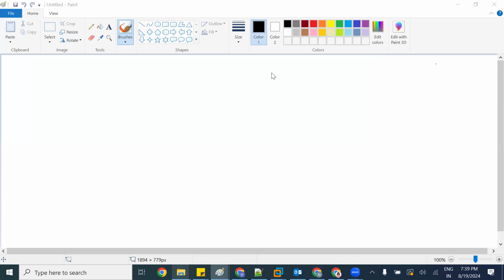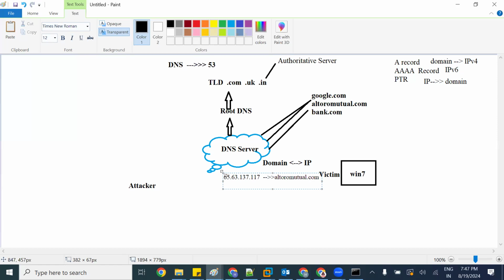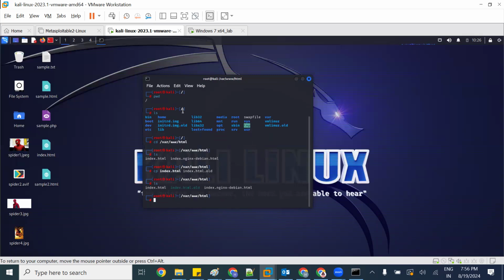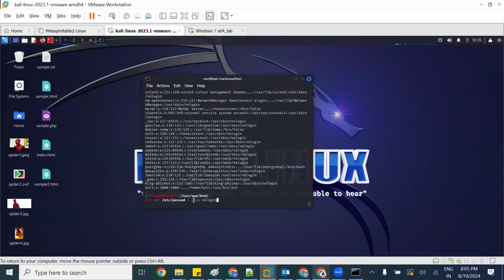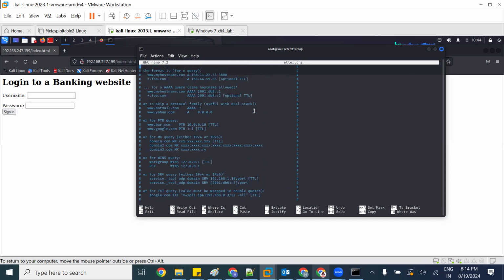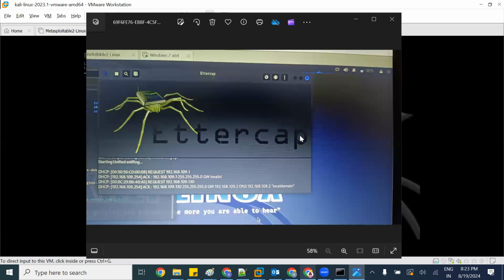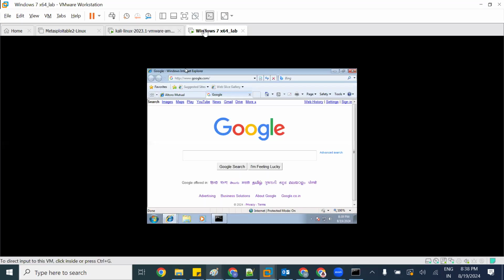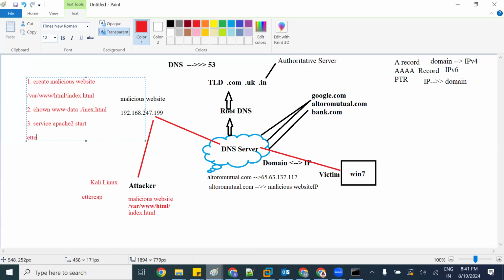CPENT Session 7 DNS Poisoning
DNS Poisoning